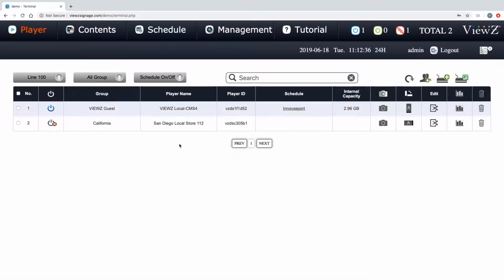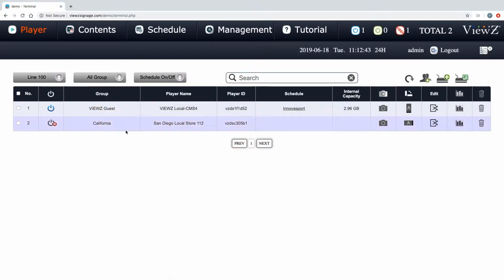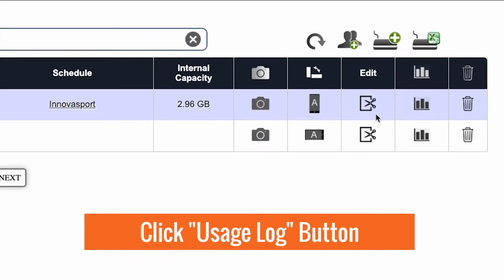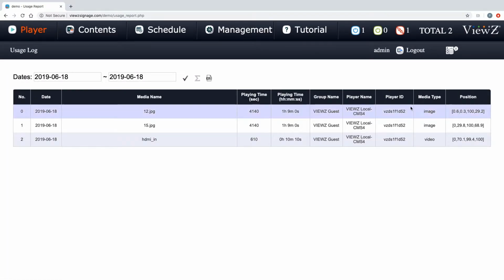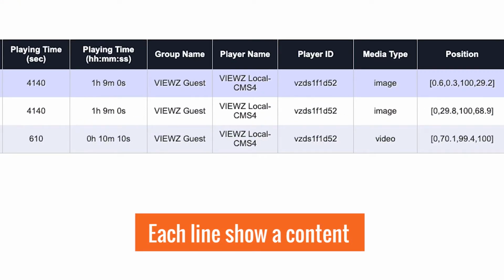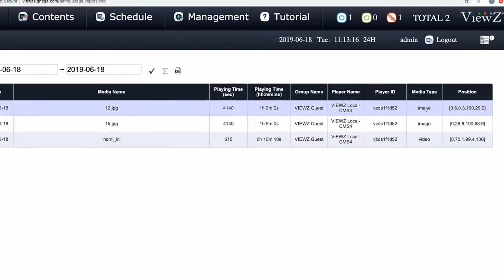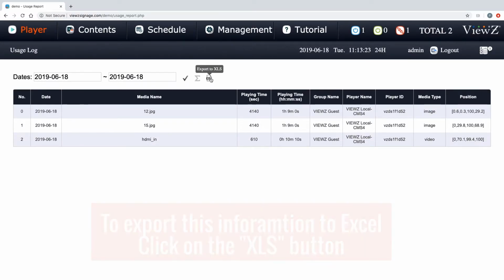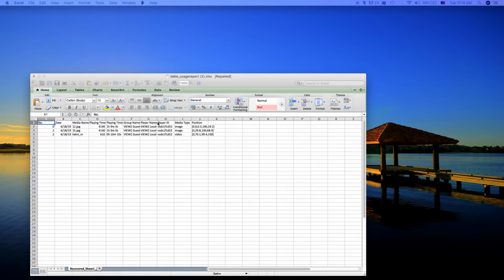ViewZ Smart AD PVM - Usage Report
How to make a log record for running ADs